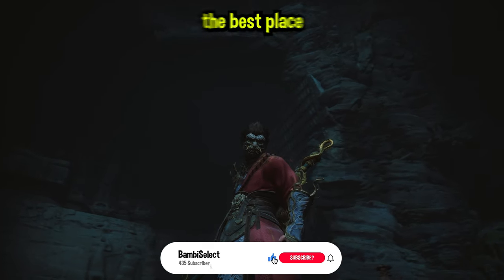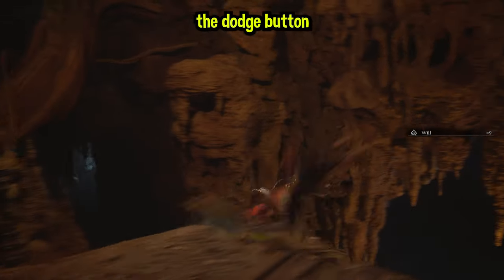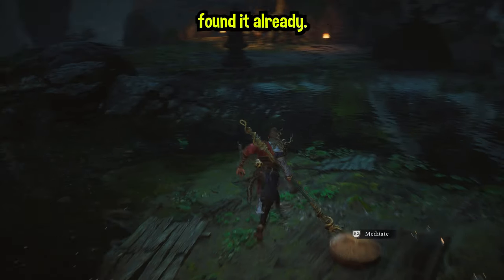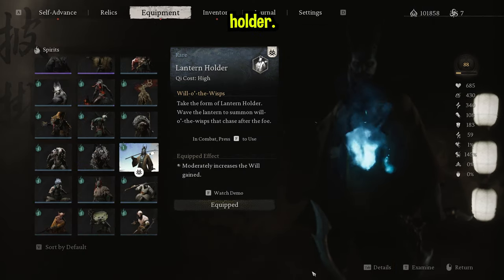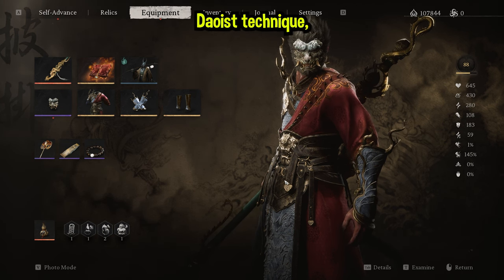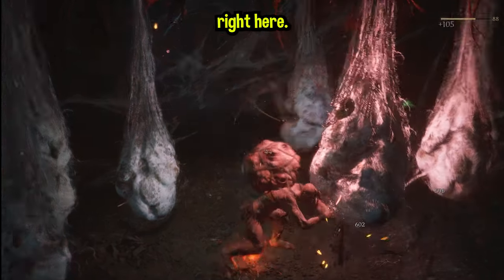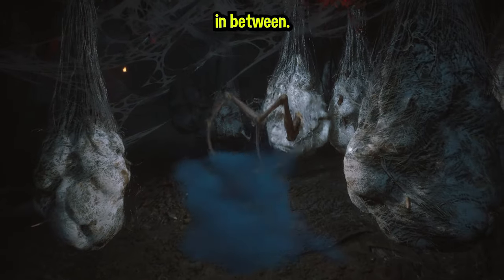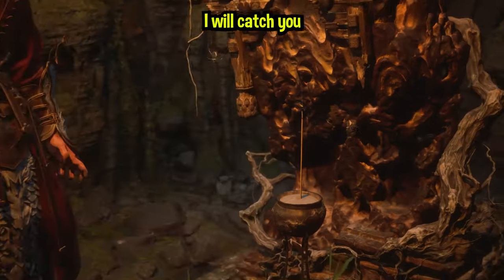Fastest XP & Will Farming Spot in Black Myth: Wukong! [Level Up Quickly]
Looking to level up fast in Black Myth: Wukong? In this video, I'll show you the best XP and Will farming spot that will help you power through levels in no time! Whether you're preparing for tough bosses or just want to max out your character quickly, this spot will make the grind a lot easier.

I’ll walk you through the location, strategies for maximizing XP, and the best abilities to use while farming. Don’t waste time! Start levelling up today!